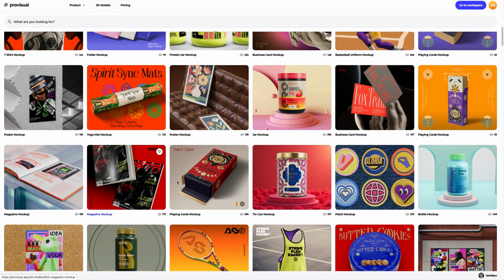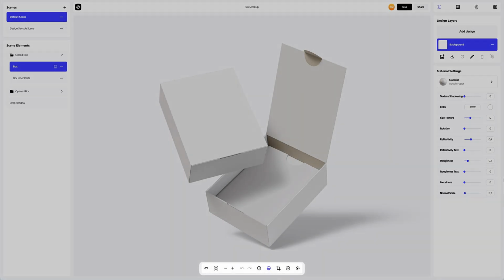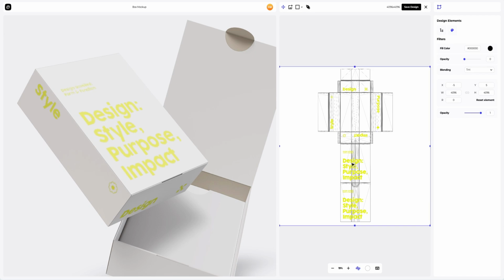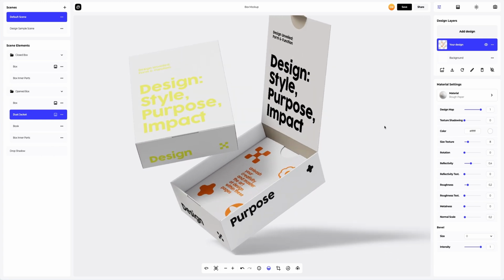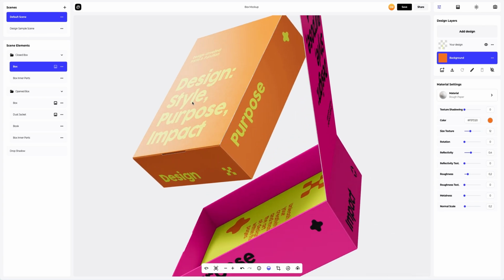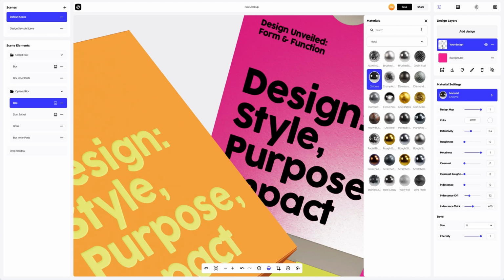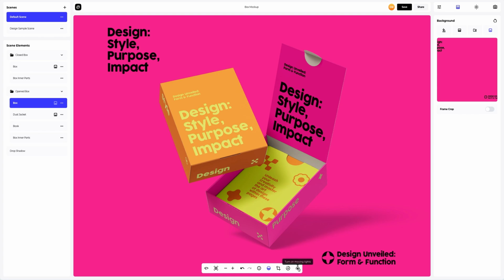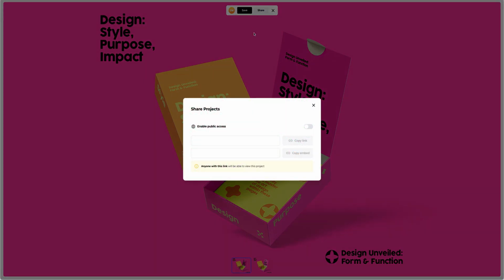Box 3D Mockup | Quick Provisual Tutorial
⏰ Video Timestamps:
00:00 Introduction
00:15 Why are mockups important?
00:49 Sourcing Mockup Templates
01:20 Boxes description
01:29 Interface of Provisual
02:44 Adding your artwork
02:59 Editor: Real-time design placement and display
03:20 Add design elements
04:17 How to change color
05:17 Setting the design material
05:29 How to change material
06:34 Various types of backgrounds
07:06 Add your own image to the background
07:20 How to turn on moving lights
07:30 How to rotate the 3D model
07:38 Various types of materials
08:12 Saving a project
08:21 How to share your project